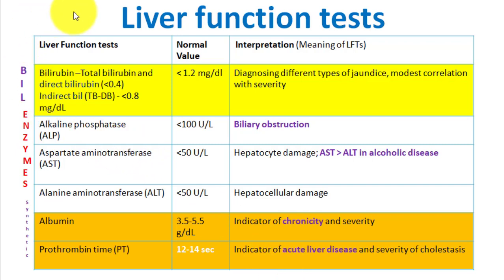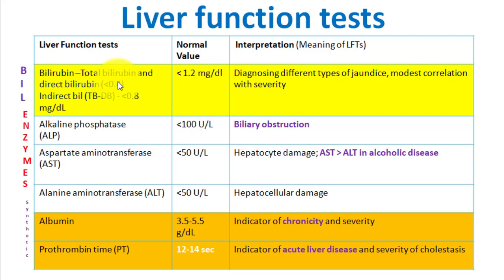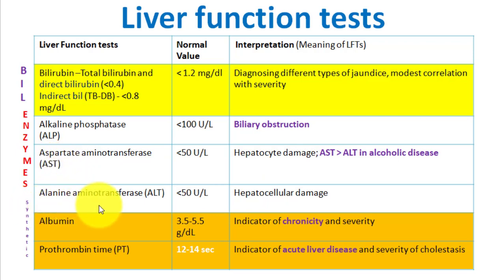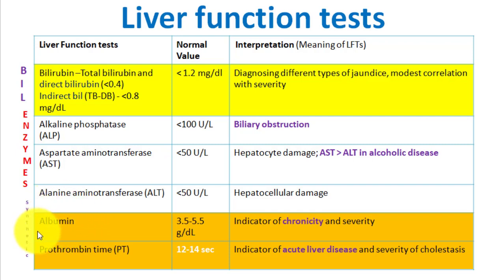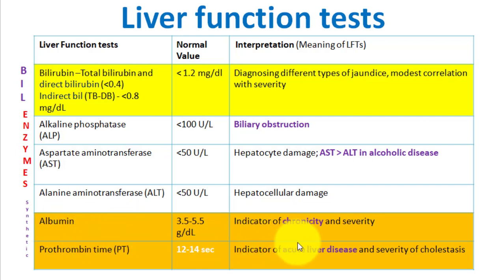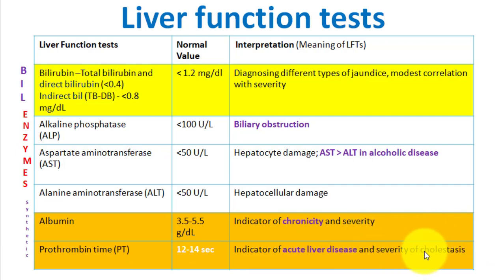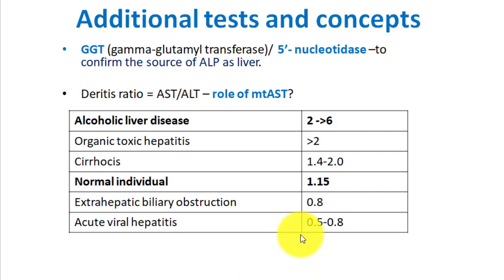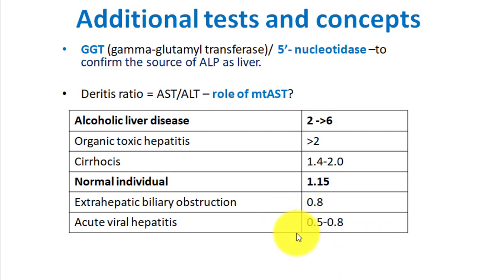LFTs Liver function tests made easy in 5 minutes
Concepts of Liver function tests is very important for medical students. I have tried my best to put all essential concepts of LFTs in this short video. Liver function tests include Bilirubin, enzymes, albumin and PTs. From these tests, we can differential lot varieties of liver diseases.